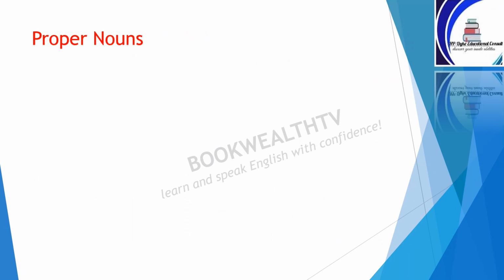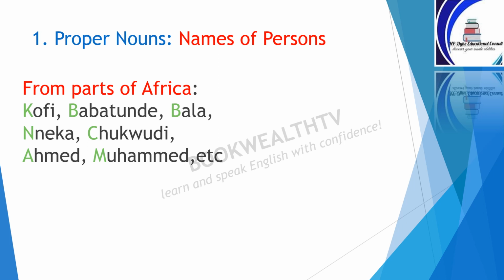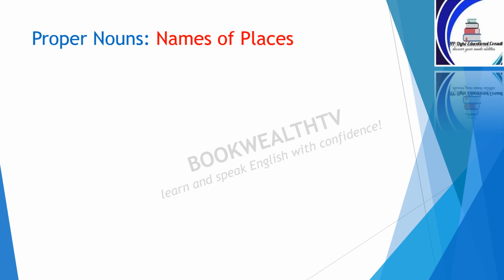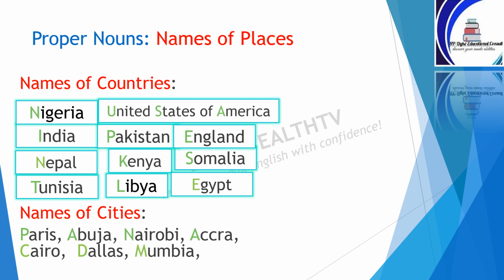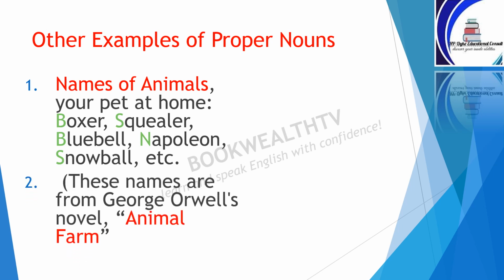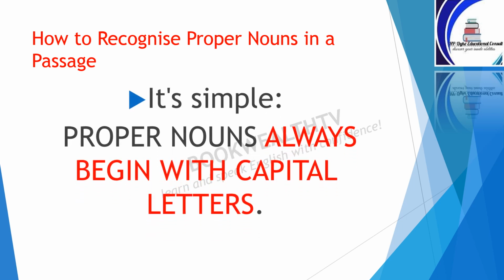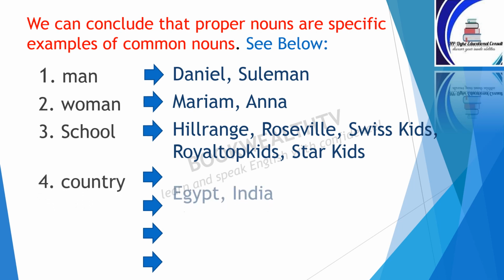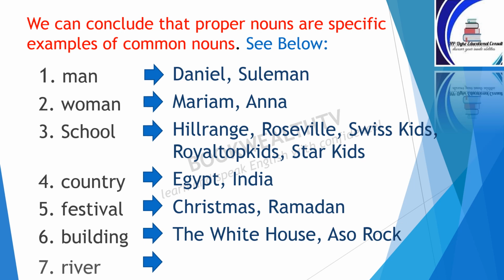Grammar Course | Proper and Common Nouns | Nouns Lesson 2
In this lesson, we examined common and proper nouns.
View  this lesson, to distinguish between these two forms of nouns, and write their examples correctly.